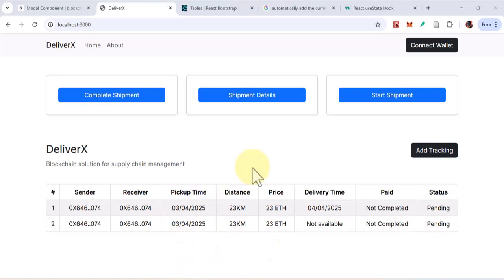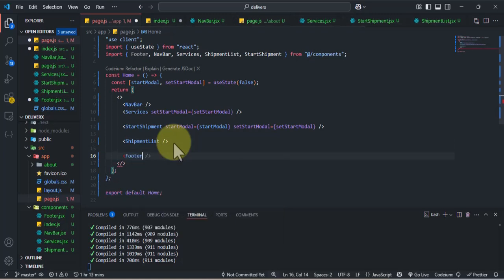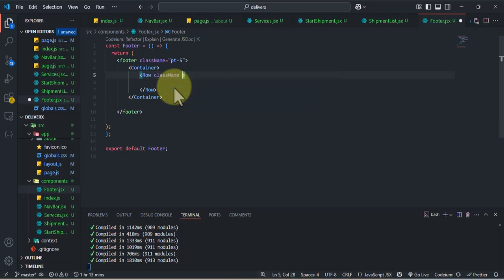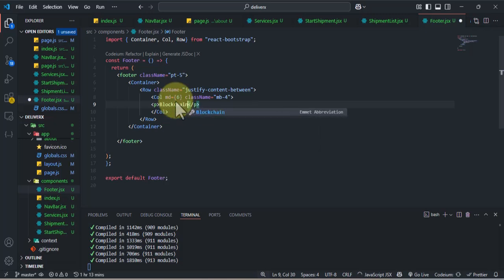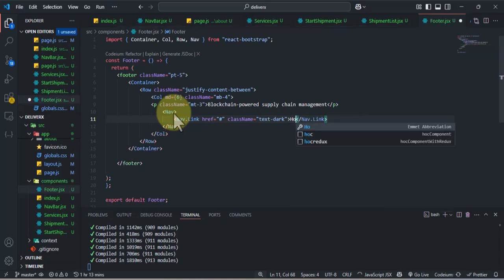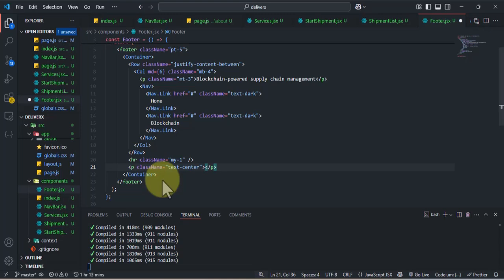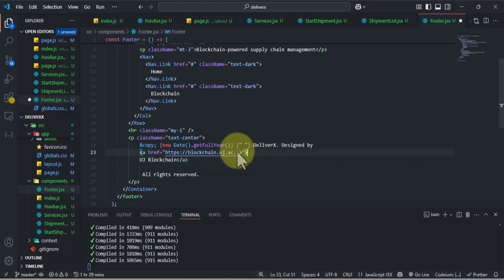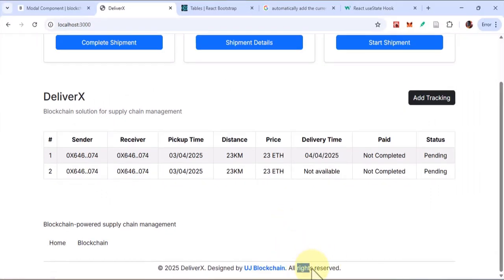13 - Footer Component of the Application